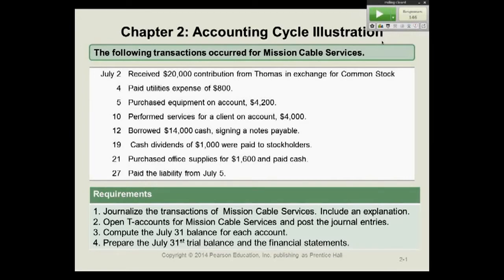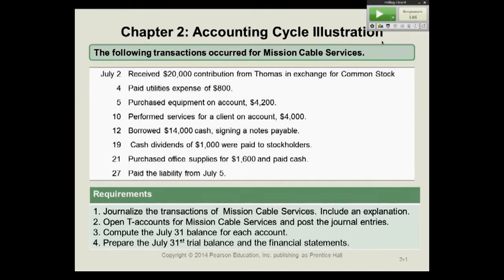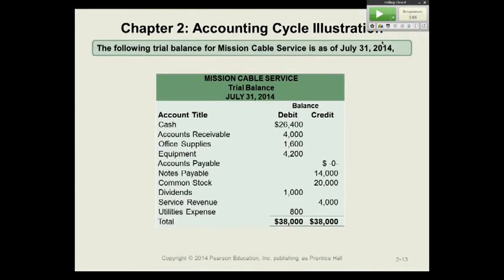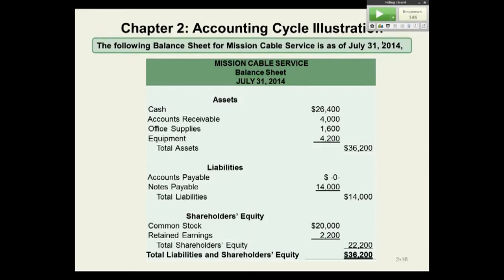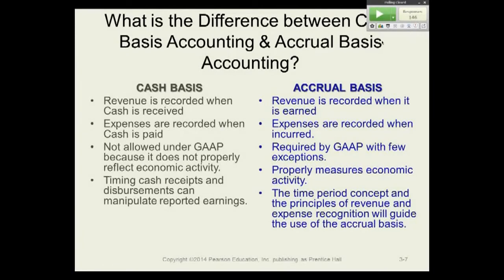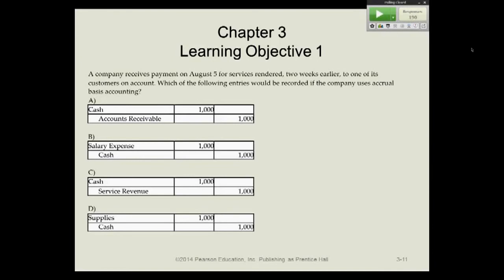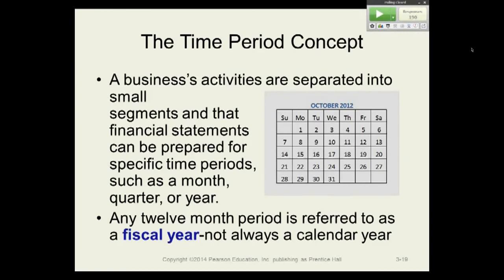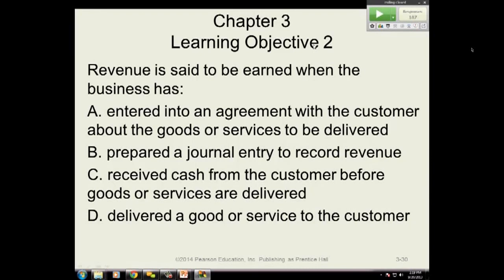Cash vs Accrual Basis & Revenue Recognition Financial Accounting (edited)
Lecture 6
0:00 Introduction
0:31     Comprehensive Problem
18:25   General Ledger
21:48   Trial Balance
24:50    Income Statement
26:33    Retained Earnings
30:37    Balance Sheet

Chapter 3
Learning Objective 1
40:19    Cash Basis vs Accrual
43:12    Summary

44:34     Question 1
47:10     Question 2
47:25     Question 3
50:18     Question 4

57:15     Time Period Concept
59:51     Example
1:05:18  Companies Year end
1:05:43  Accrual Basis Accounting
1:06:25  Revenue Recognition Principle
1:08:44  Summary
1:10:36  The Matching Concept

1:13:05  Question 1

There are two approaches to accounting for entities - the cash basis and the accrual basis.  A cash basis approach focuses on actual cash collections and payments.  Under the cash basis, revenues are recorded when the cash is collected, and expenses are recorded when cash payments are made.

An accrual basis approach recognizes that the recognition of revenues and expenses should not be affected by the timing of cash collections and disbursements.  Rather, revenues and expenses should be recognized when the underlying economic activities actually take place.  Revenue is recorded when it is earned, even if the collection of the cash takes place at a later date.  Expenses are recorded when they are incurred, even if cash collection takes place at a later date.  The accrual basis measures economic activity rather than cash collections and disbursements.

The need for accounting adjustments results from the time period assumption (periodicity concept).  It should be noted that the profit or loss of a particular business venture cannot be determined until the business is terminated and all assets are liquidated.  However, due to the fact that the business community, investors, creditors, and the government cannot wait for the business to end for financial information to be supplied, the environment in which accounting operates demands information on a timely basis.

Accounting information is only useful if it is capable of making a difference in a decision.  Thus, it must be presented on a timely basis.  For example, the Internal Revenue Service (IRS) will not wait for tax information until a business liquidates.  The Securities and Exchange Commission requires quarterly (10Q) and annual reports (10k) from filers.  To satisfy user needs, accountants must truncate the life of the business into artificial reporting periods of equal length; a fiscal year or calendar year, quarters, months, etc.  This is the basis of the time period assumption.  The time period concept assumes that the life of an economic entity can be divided into artificial time periods of equal length for the purpose of providing periodic reports on the economic activities of the entity.  Application of the time period concept requires that we used accrual basis accounting.

A business's activities are separated into small segments, and the financial statements can be prepared for specific time periods, such as a month, quarter, or year.  Any twelve month period is referred to as a fiscal year (not necessarily a full calendar year).  The time period concept simply states that it is appropriate to report a company's information periodically at a predefined time interval.

The application of the time period concept in practice requires the use of the accrual basis of accounting.  The fundamental principles of accrual accounting are the revenue recognition principle and the matching principle (also known as the expense recognition principle).

Under the revenue realization principle, revenue is recognized when an exchange has taken place and the earning process is essentially completed.  The earning process is complete when there are no material uncertainties as to future costs to be incurred and as to collection.  The earnings process is also deemed "complete" when the seller has either delivered a product or performed a service.  Revenue is recognized when it is earned, regardless of the timing of cash collection.

The matching principle states that expenses (also known as costs before they are matched to revenues) are to be recognized only in the period in which the related revenues (benefits) are received.  Expenses must be recognized when incurred, regardless of when cash is actually paid.  Expensing sales commissions earned in the same period as a sale is made, even if the sale is not collected, is an application of the matching principle.

At times, expenses are not easily related to revenues and here, we can recognize expense based on the passage of time (e.g. insurance policies expire as each month of coverage passes).  As insurance coverage is used, it represents an expense.  However, it is not possible to relate or match this expense to specific revenues earning over the same period.